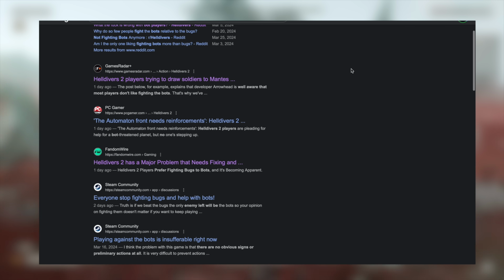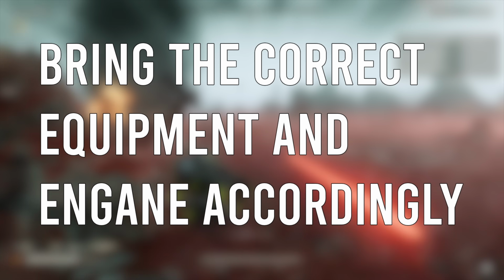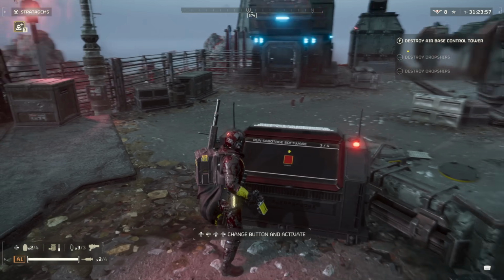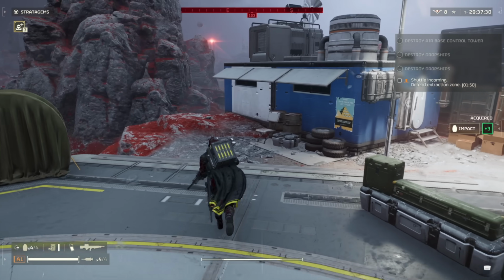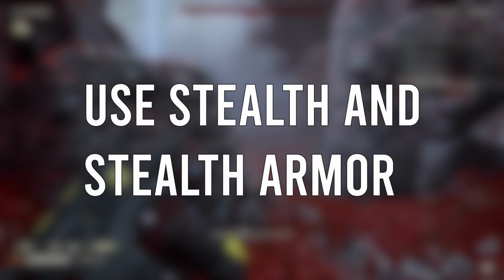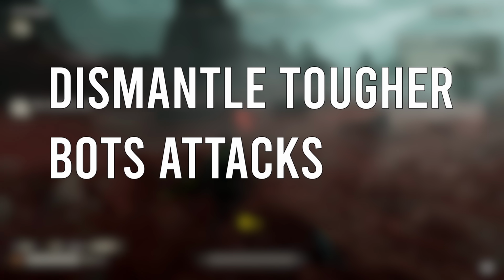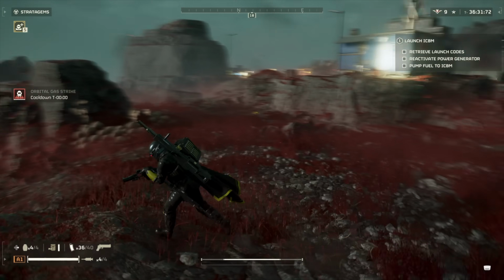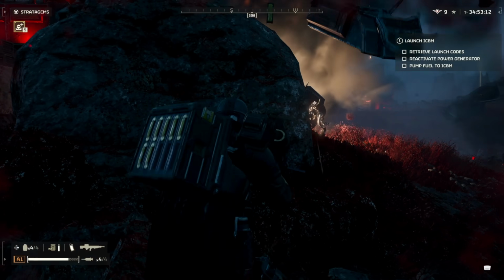You Are Fighting The Automatons Wrong Helldivers 2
Welcome back to Downloadable Content, the channel that shows you how you can survive the Automaton Helldivers apocalypse. Today we are taking a look a tips to help you beat those difficulties 7,8, and 9.

00:43-01:57 Bring Correct Equipment
01:58-03:44 Use The Auto-Cannon
03:45-04:32 Exploit Weaknesses
04:33-05:46 Don't Sleep On Gas
05:57-06:33 Use Stealth and Scout Armor
06:34-07:14 Manage Bot Drops
07:15-08:19 Stop Pulling Aggro Often
08:20-08:40 Dismantle Bots
08:41-09:17 Know When TO Use Laser
09:18-10:00 Stop Wasting Renforcements
10:01-10:41 Coordinate Stratagems